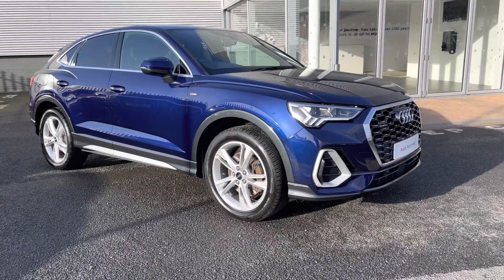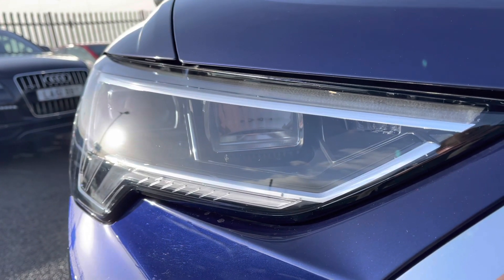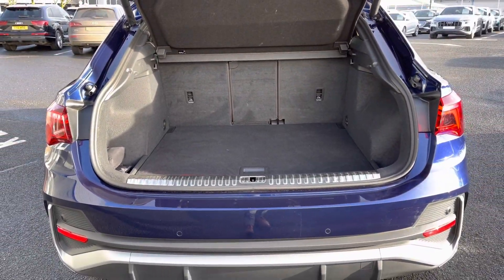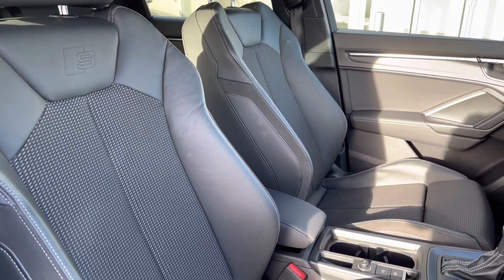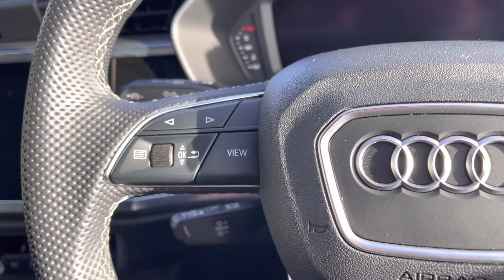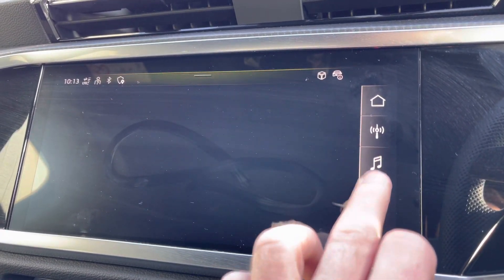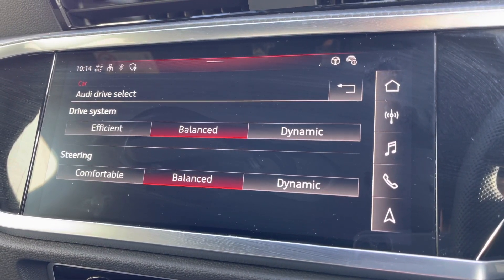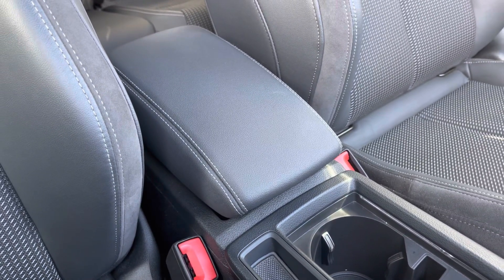Approved Used Audi Q3 Sportback S Line | Carlisle Audi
Check out this Approved Used Audi Q3 Sportback S line 40 TDI quattro 200 PS S tronic which is now available for sale from Carlisle Audi.

KN22VLE
12,621 miles
Diesel
Automatic

Features Include:

Reverse Camera
Heated Seats
Navigation
Apple CarPlay

Introduction: 0:00
Exterior: 0:05
Boot: 0:38
Interior: 0:49
How to get in touch: 2:39